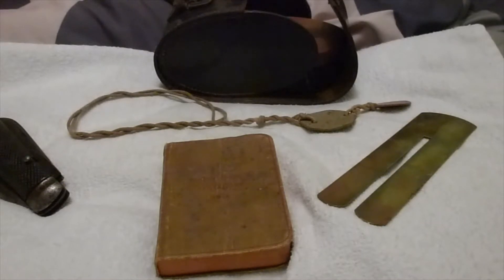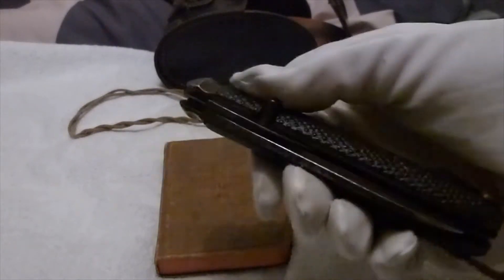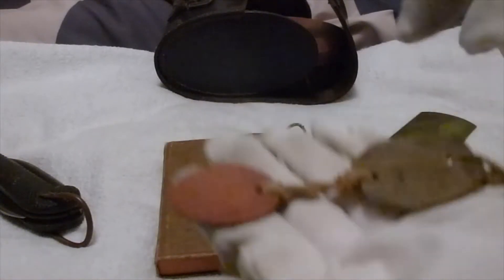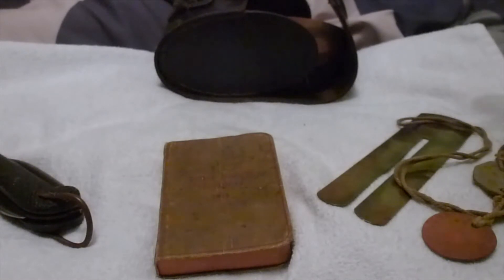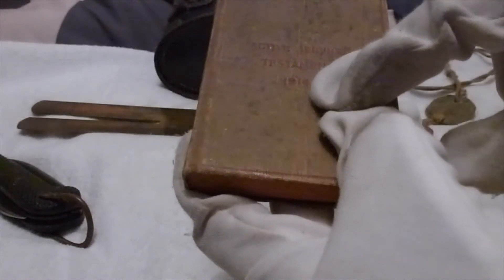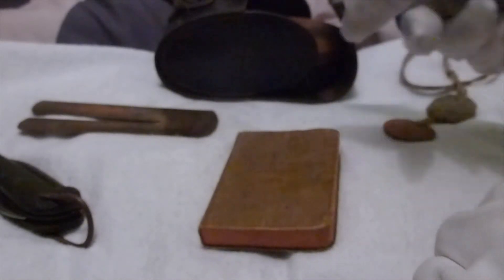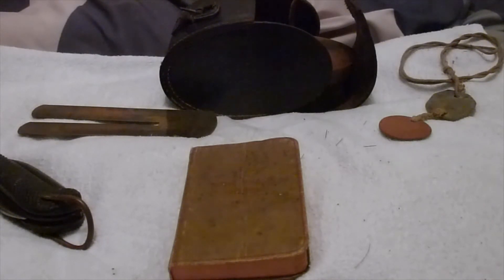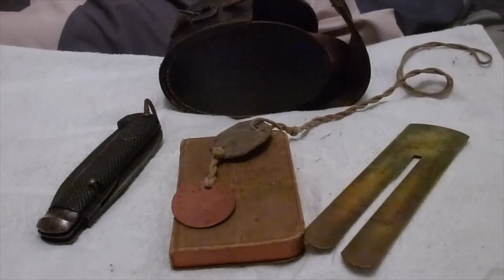British army personal kit of the Great war (ww1)